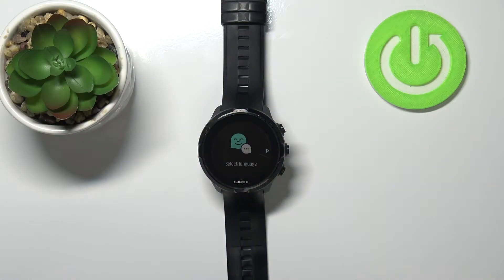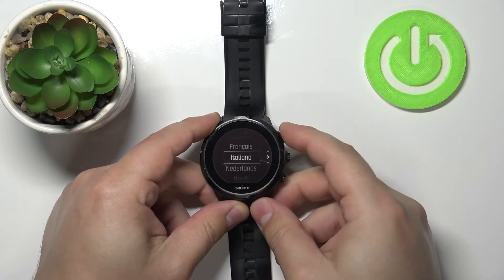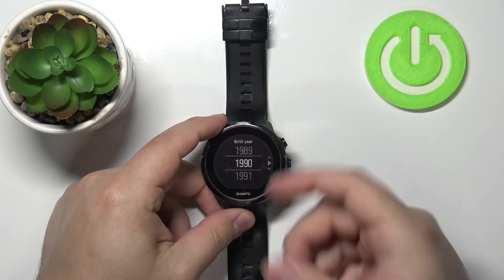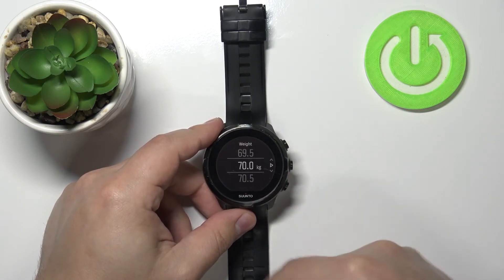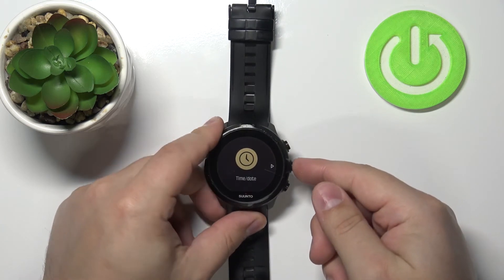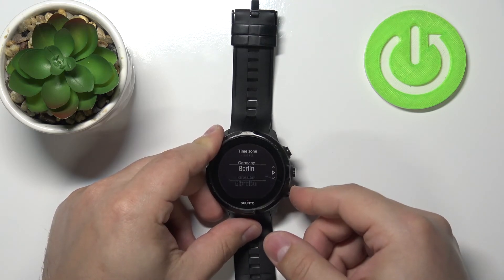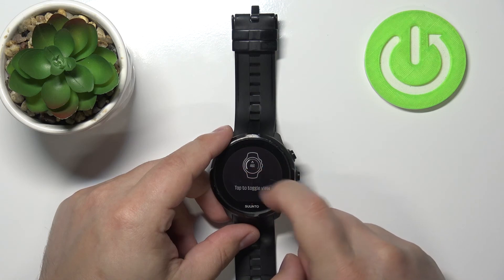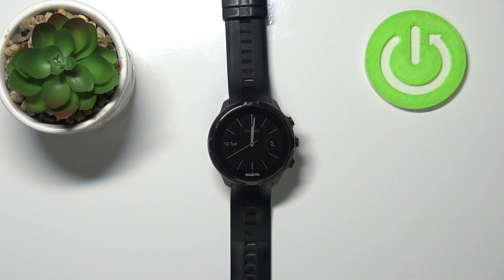How to Set Up SUUNTO Spartan Sport Wrist HR – Activating Process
Learn more info about SUUNTO Spartan Sport Wrist HR:
Are you looking for a way to set up SUUNTO Spartan Sport Wrist HR? Do you want to configure SUUNTO Spartan Sport Wrist HR profile? Check out the above guide, where you will be able to learn how to successfully accomplish the setup process of SUUNTO Spartan Sport Wrist HR. If you are looking for the best way to activate your Suunto device, stay with us to find out how to smoothly select language, set profile, choose the time zone, and more to configure SUUNTO Spartan Sport Wrist HR. Let’s use the presented instructions and activate your Suunto smartphone within a couple of minutes. Visit our HardReset.info YT channel and discover many useful tutorials for SUUNTO Spartan Sport Wrist HR.

How to set up SUUNTO Spartan Sport Wrist HR? How to activate SUUNTO Spartan Sport Wrist HR? How to configure SUUNTO Spartan Sport Wrist HR? How to select the language in SUUNTO Spartan Sport Wrist HR? How to enable SUUNTO Spartan Sport Wrist HR? How to add network connection in SUUNTO Spartan Sport Wrist HR?